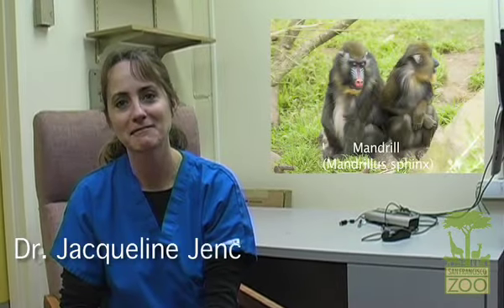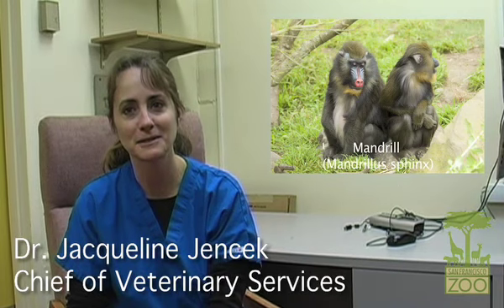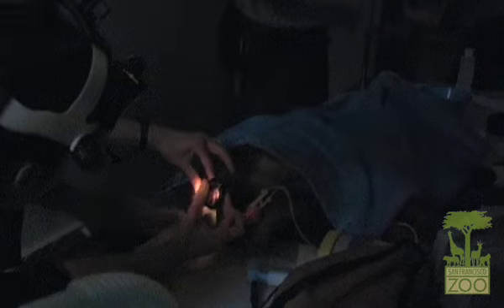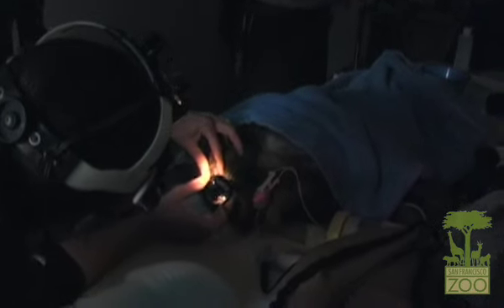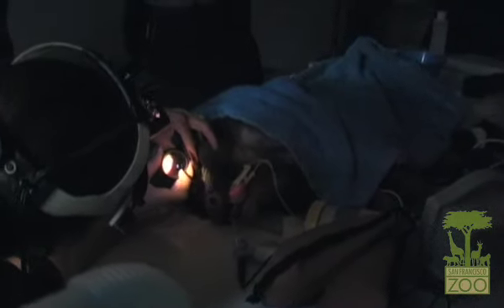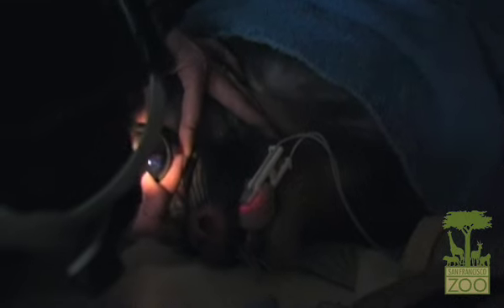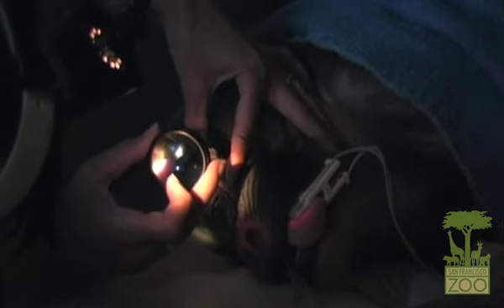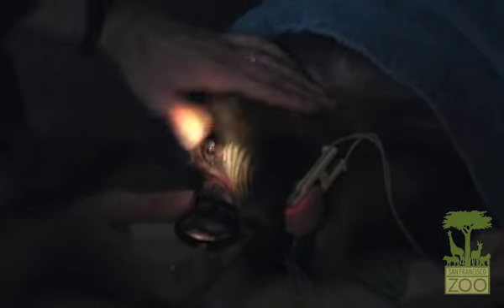Mandrill Eye Exam